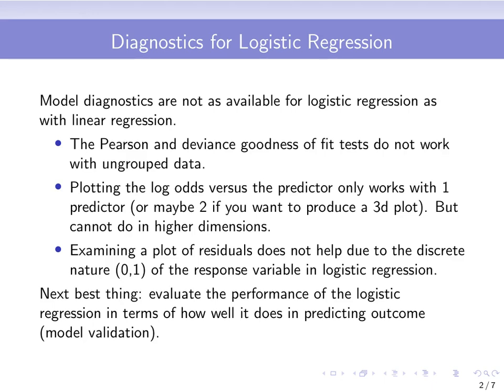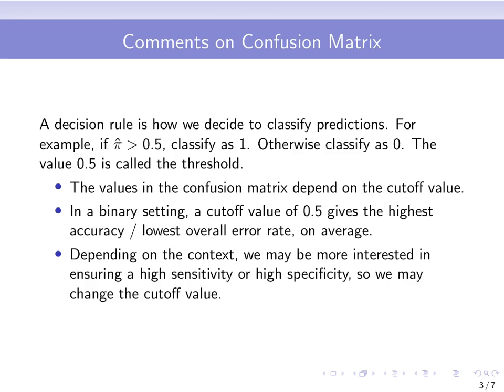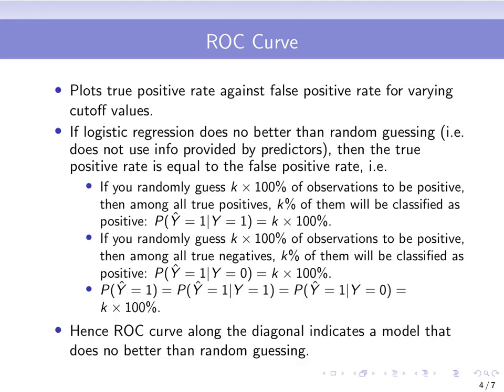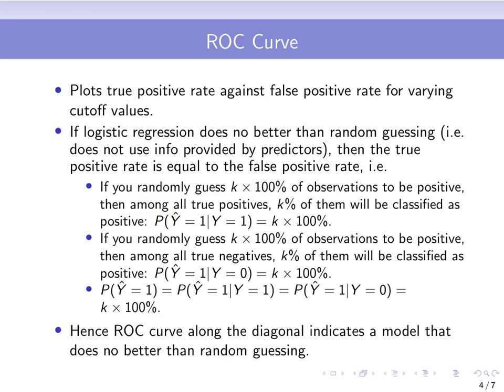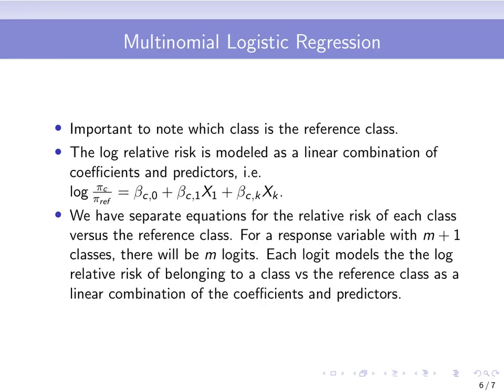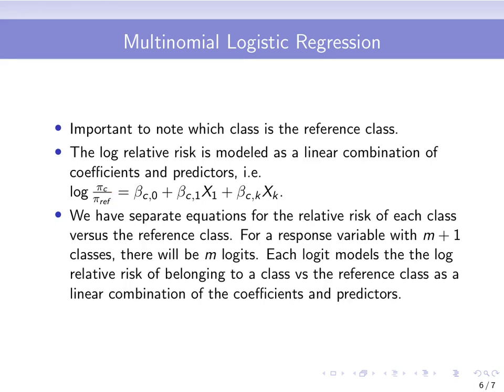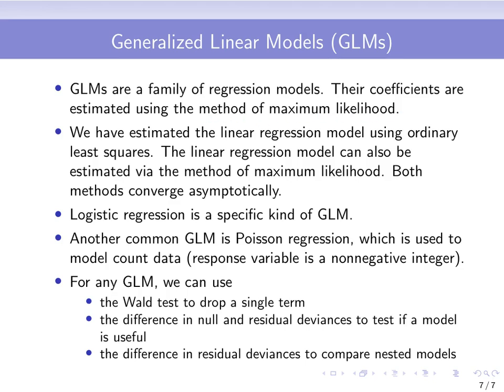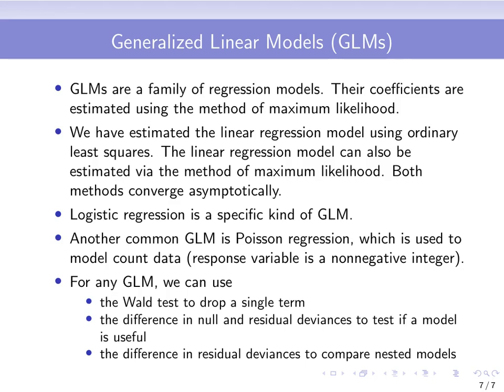Module 10: Logistic Regression Pt 2